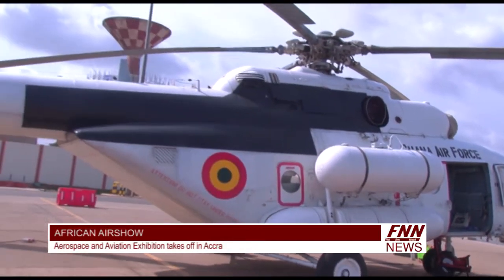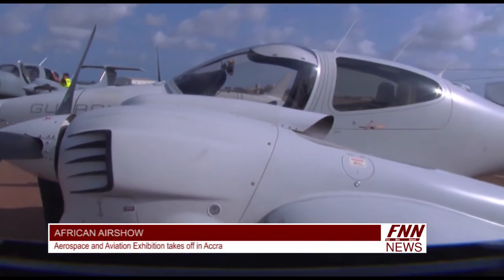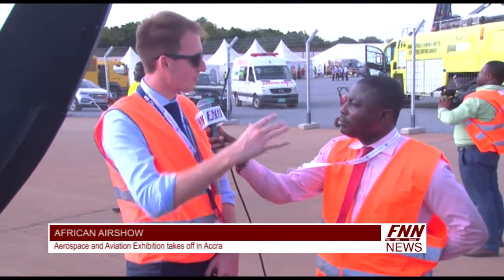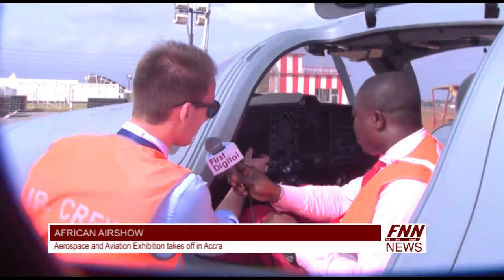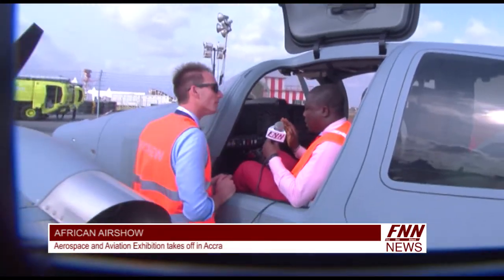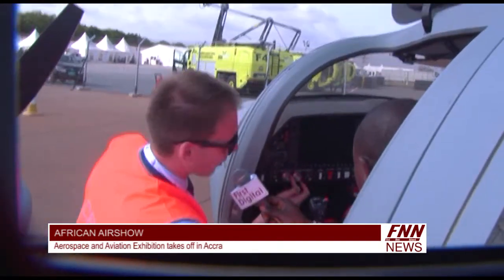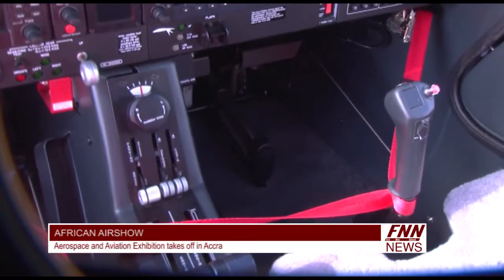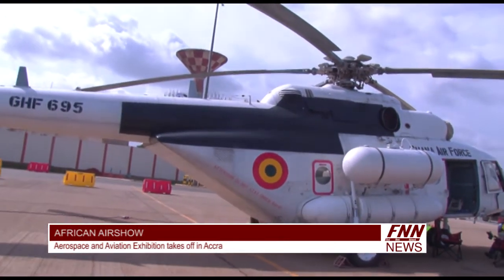Aerospace and Aviation Exhibition takes off in Accra